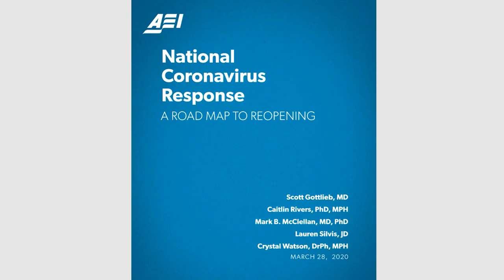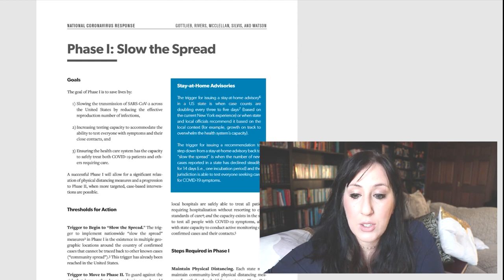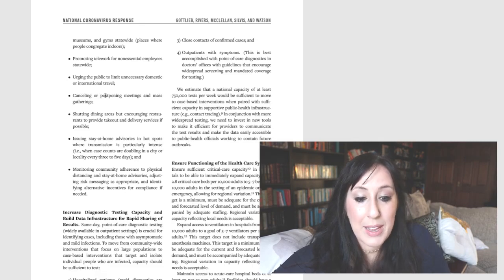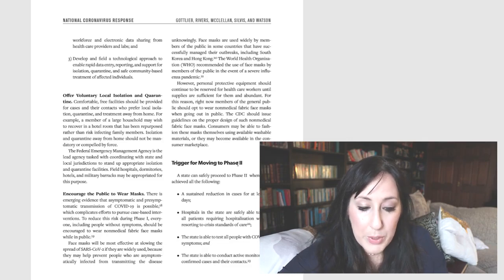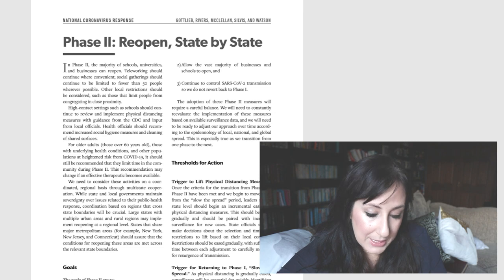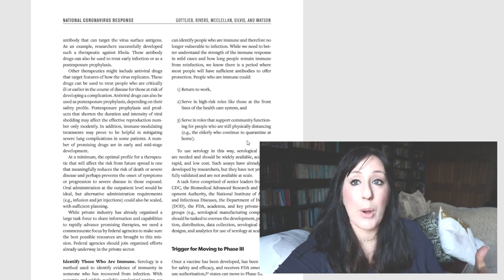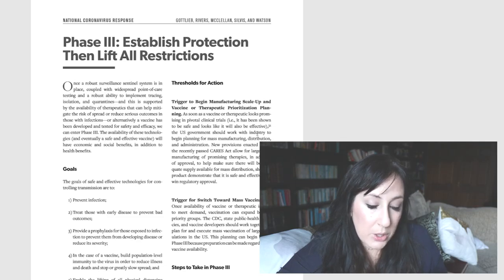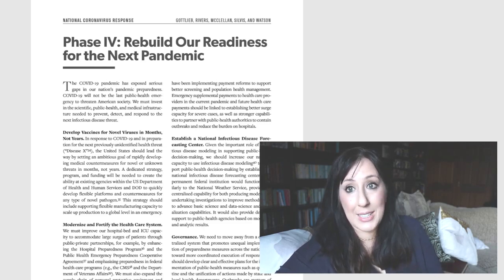When Will Things Get Back to Normal - Coronavirus